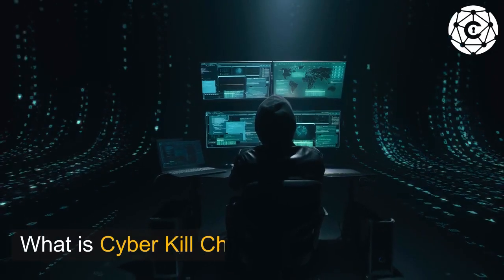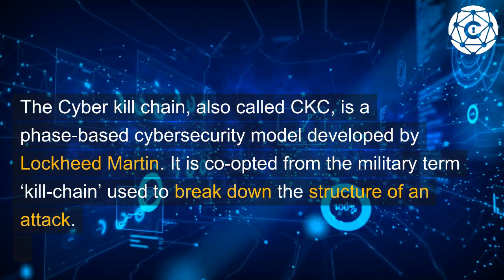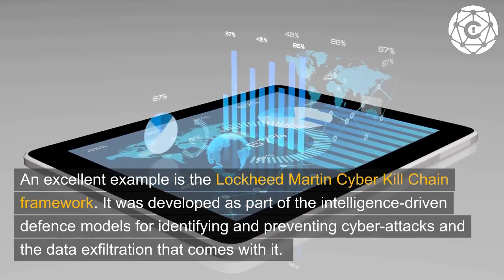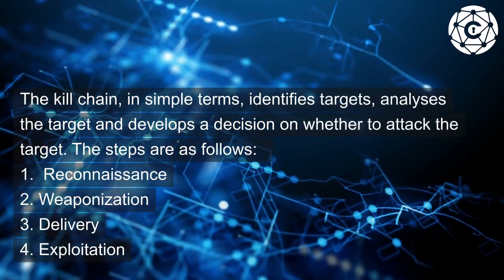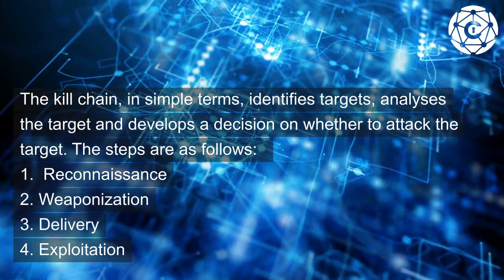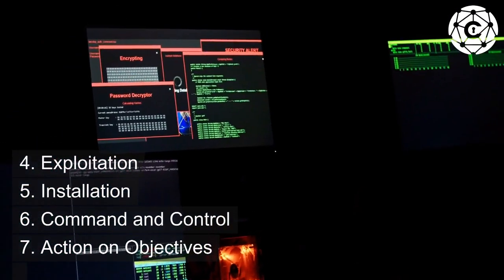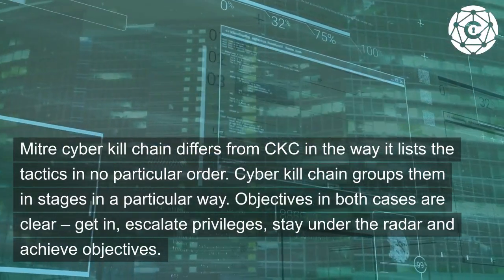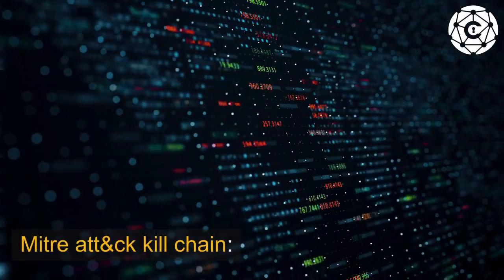What is Cyber Kill Chain? | All 7 Steps Explained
Do you want to protect your business from cyber attacks? In this video, we’re going to take a deep dive into the Cyber Kill Chain, developed by Lockheed Martin. Learn about the 7 steps of the Cyber Kill Chain and its purpose in preventing malicious actors from infiltrating your systems. We’ll also compare it with MITRE ATT&CK and discuss its place in today’s cybersecurity landscape. Get up to date on the Unified Kill Chain and gain the knowledge you need to stay safe in the digital world.